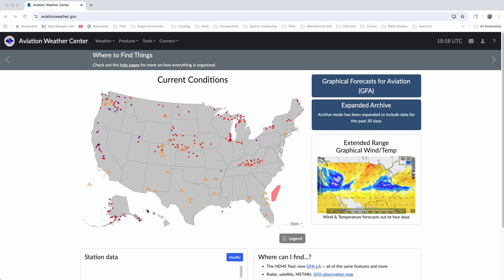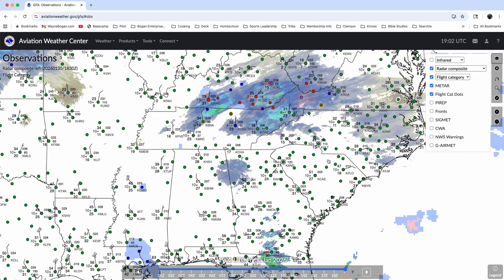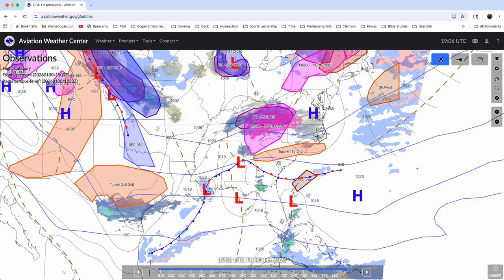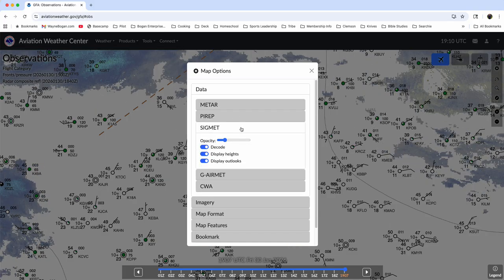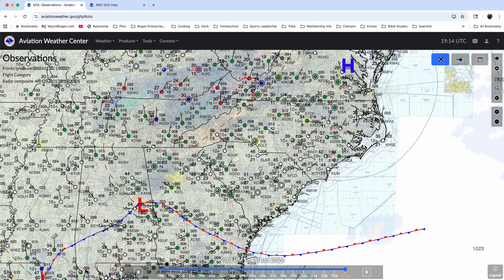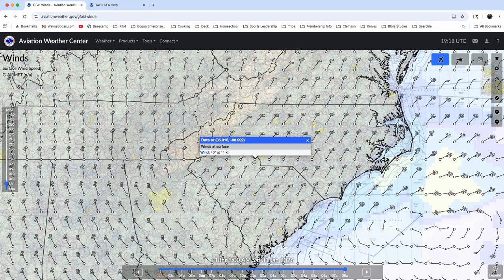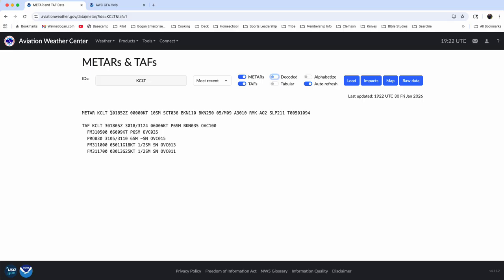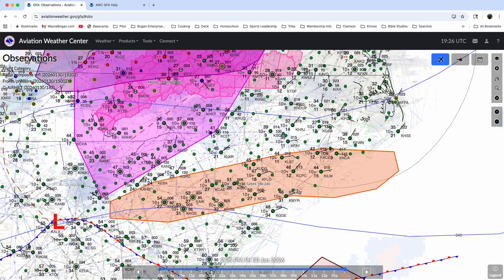How To Configure Aviation Weather Center For You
Aviationweather.gov is the official FAA weather solution for your preflight planning.  In this video I go through configuration options you may not have considered so you can customize the website to suite your personal needs.

Please leave a comment on any additional details you would like me to cover.